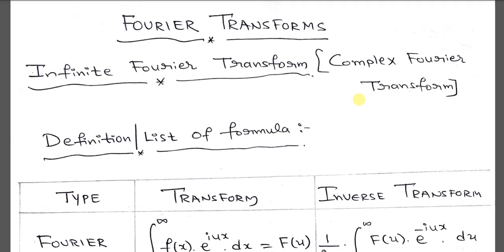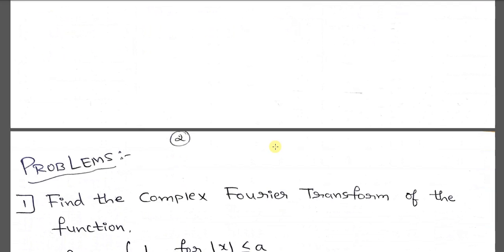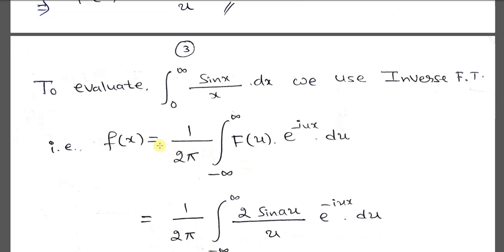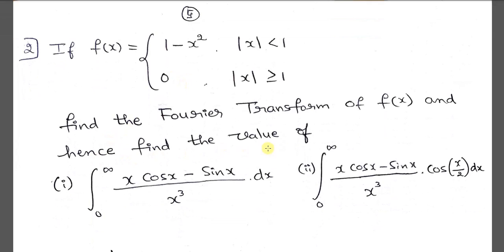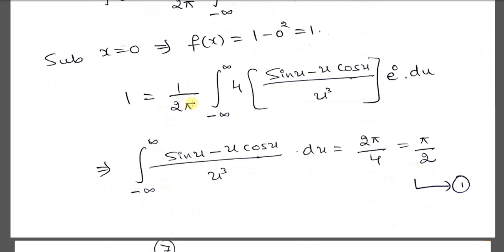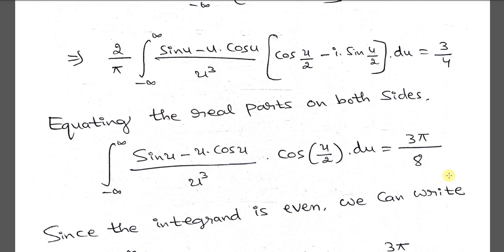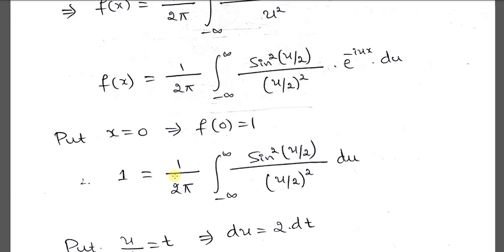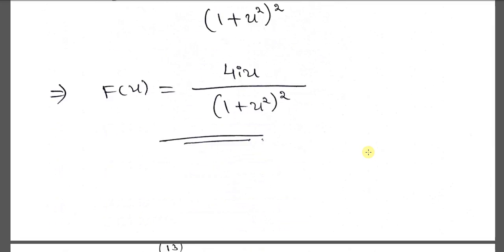Fourier Transform Part-I by Mr Harsha A J